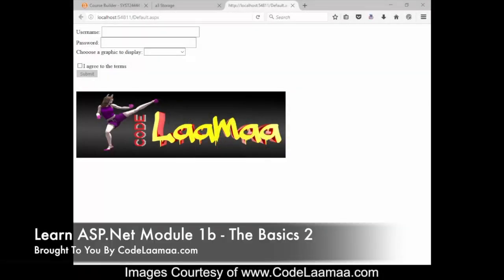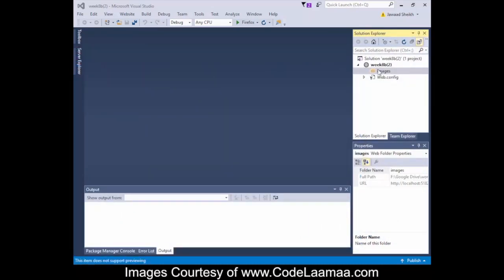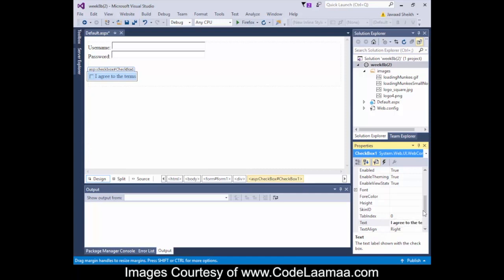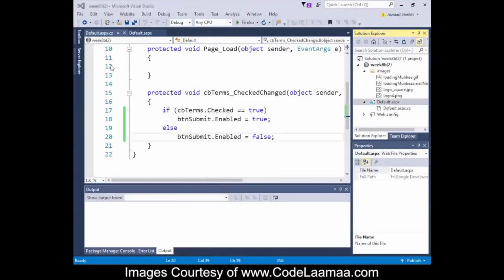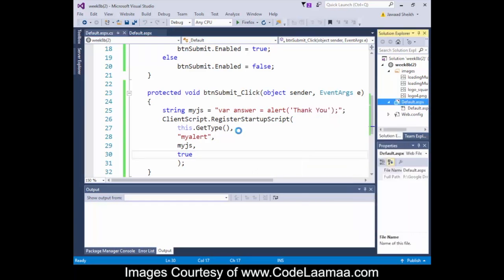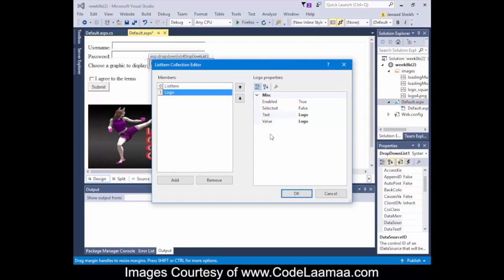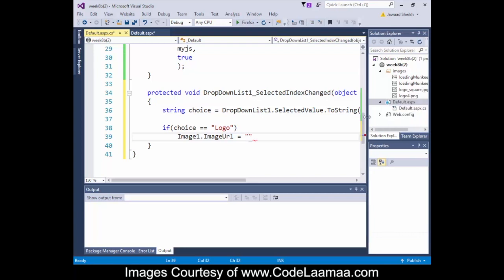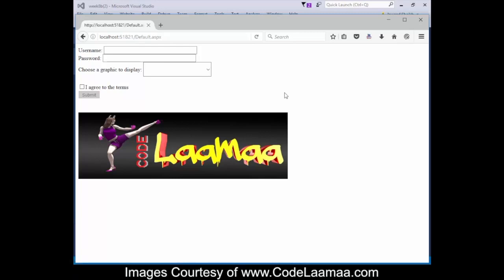Learn ASP.Net Module 1b - The Basics 2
Continuing on in our series on learning ASP.Net and C#, we continue with learning about event handlers for buttons, checkboxes and dropdown's.  We learn how to enable a button once a checkbox is checked and change an image based on what was chosen in the dropdown.  We also learn a bit about auto postback.